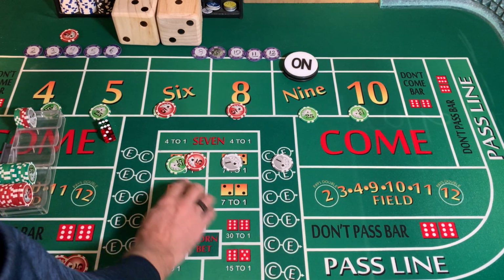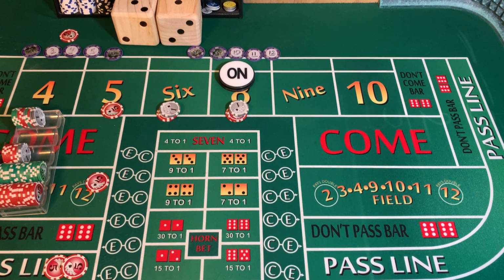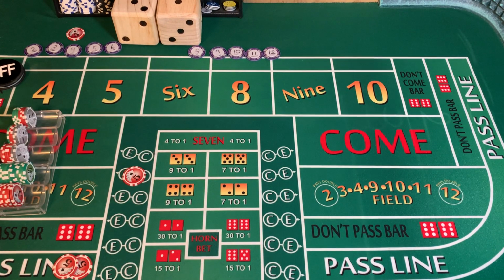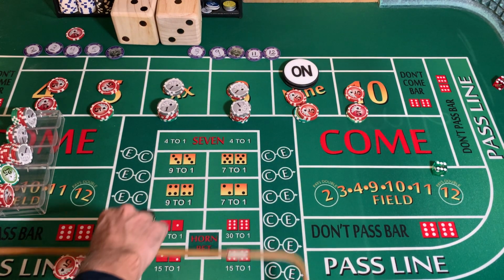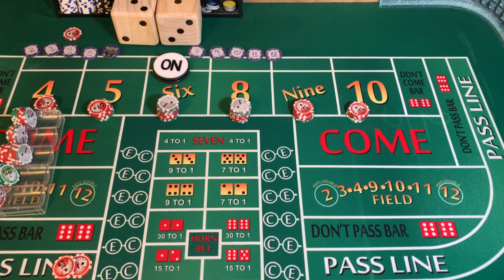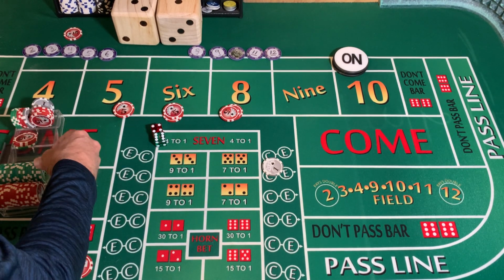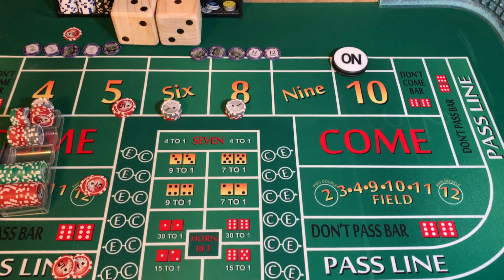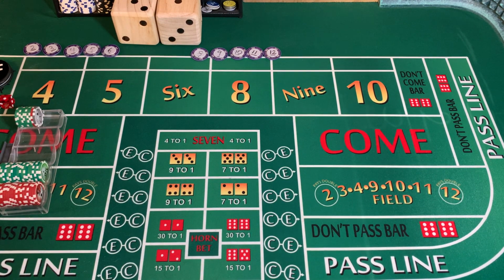12/12-short rolls-up $80